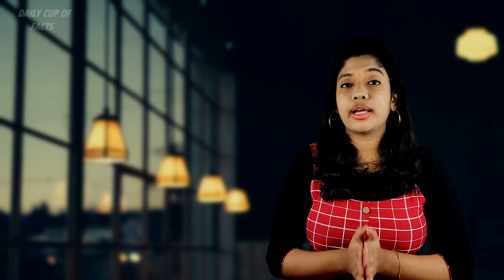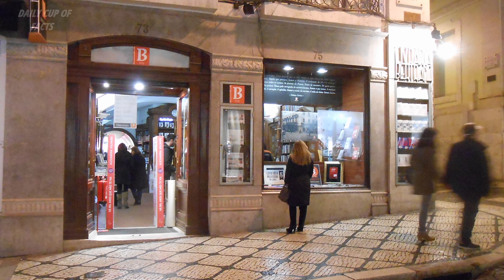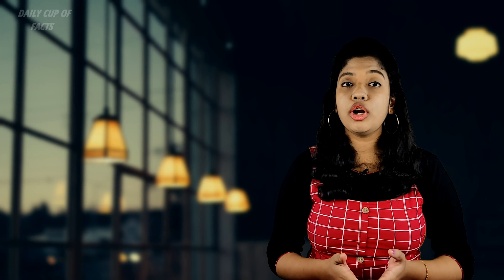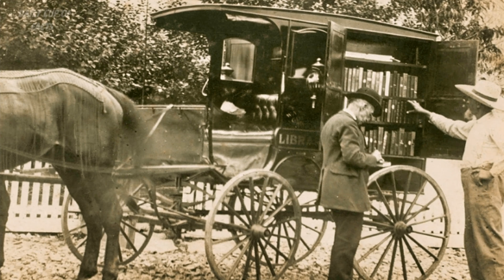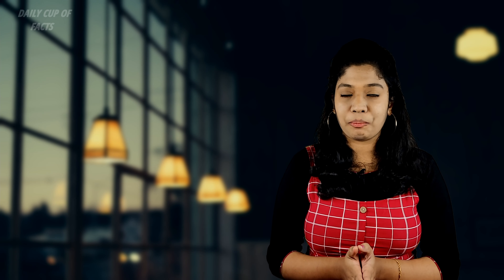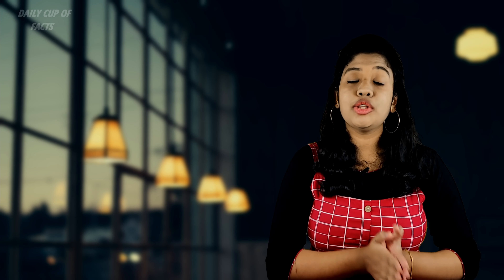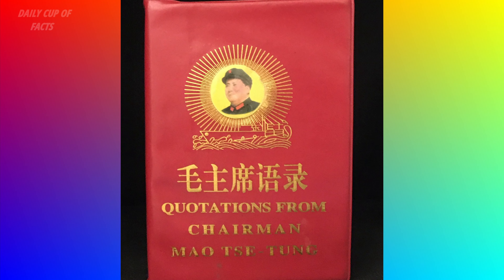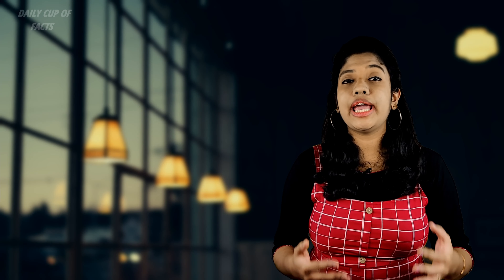ലോകത്തിലെ ഏറ്റവും ചെറിയ വായനാ പുസ്തകം കണ്ടിട്ടുണ്ടോ ? | 10 FACTS ABOUT BOOKS | DAILY CUP OF FACTS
ഒരു മനുഷ്യന്റെ വ്യക്തിത്വ വികസനത്തിന് ഒഴിച്ചുകൂടാനാവാത്തവയാണ് പുസ്തകങ്ങൾ.പുസ്തകങ്ങളുടെ ലോകം വിശാലവും അനന്തവുമാണ്.പുസ്തകങ്ങളെ കുറിച്ചുള്ള ചില കൗതുകങ്ങൾ കാണാം ഇന്നത്തെ വിഡിയോയിൽ

AMAZING FACTS | MALAYALAM FACTS CHANNEL | TOP FACTS | INTERESTING FACTS | FUN FACTS |